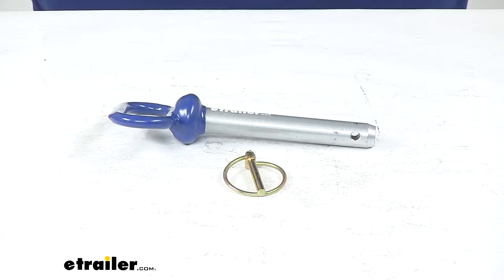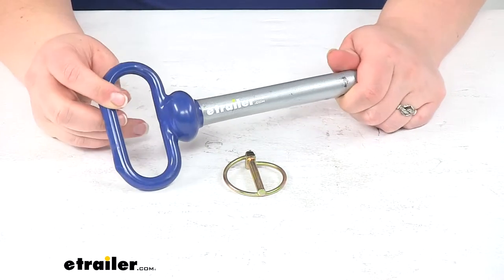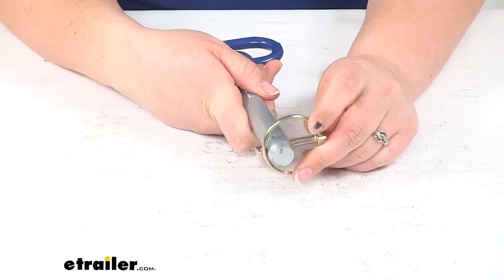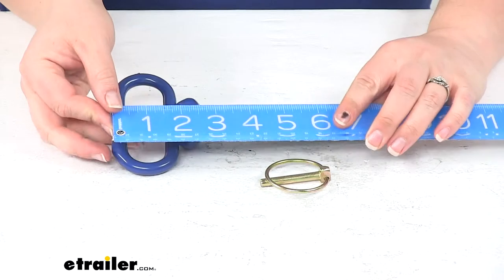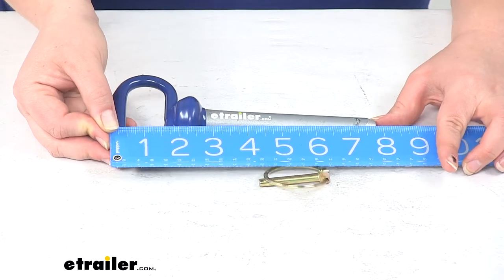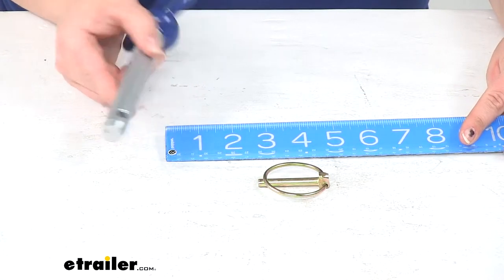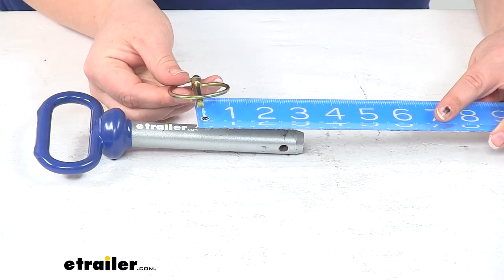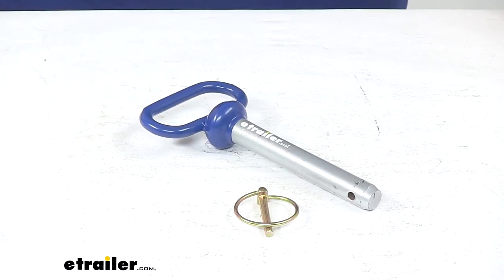etrailer | Review of SAM Snow Plow Parts - Snow Plow Replacement Parts - 3371303111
Today, we'll be taking a quick look at the replacement hitch pin with linch pin for Sno-Way Snowplow. This allows you to get that important component attached to your snowplow, so you can get back out on the road. It's going to be a handy thing to have, either on hand, in case this we're to fail, or just a direct replacement for that part that's already broken. Comes with the snap ring linch pin to keep that installed. It just goes around the end of our hitch pin and keeps it in place.The top of our hitch pin is coated with vinyl, sort of coating, to help give it a little bit of extra grip and make it a little bit easier on your hand as you're pulling that out or putting it in. Our hitch pin from the top of the handle to the bottom of the pin is about eight inches long, or just short of that.

About seven and seven-eighths. The width of the handle from outside to outside is about three and seven-eighths. The diameter of the pin is about three-quarters of an inch, and then the usable length there from the coating to that linch pin hole is about four and a half inches. From the coating to the very end of the pin is about five inches. The diameter on our linch pin is about a quarter inch, and that ring, snap ring, is about one and seven-eighths of an inch in diameter.This is made in the USA, and that's going to do it for our look at the replacement hitch pin and linch pin for the Sno-Way Snowplow..